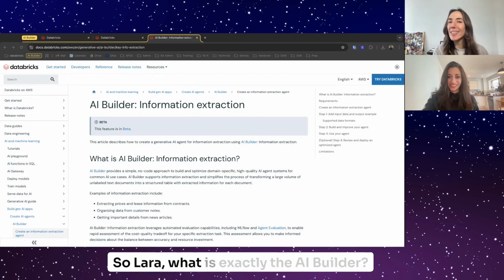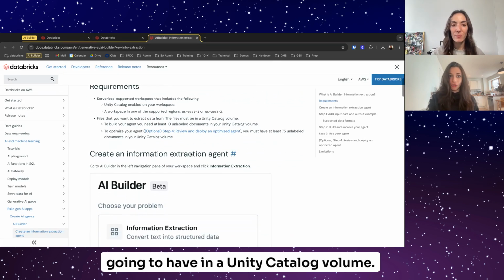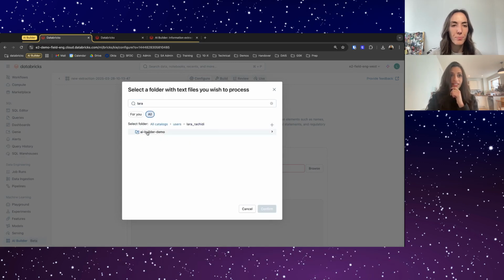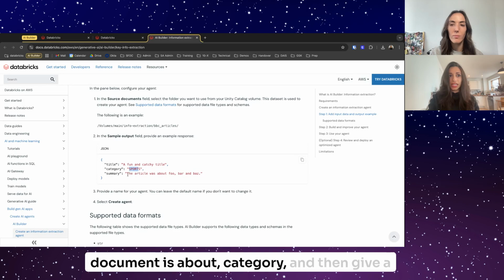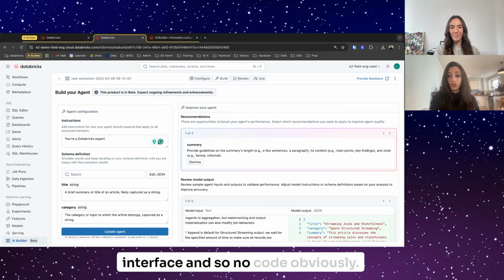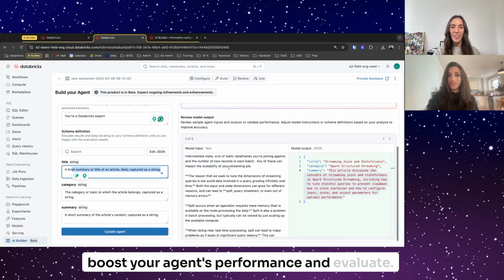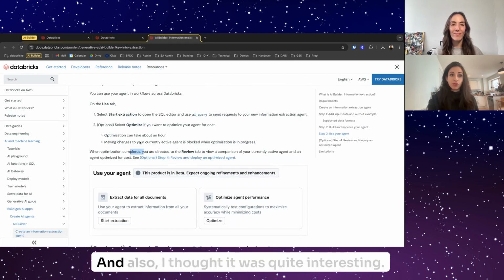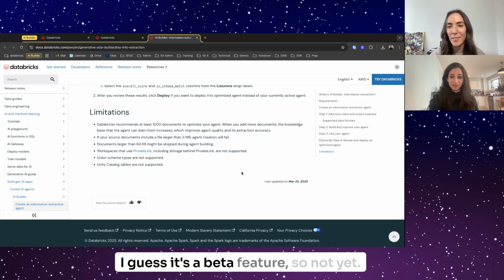Agent Bricks: Information extraction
In this conversation, Maria and Lara discuss the AI Builder, a new feature from Databricks that allows users to create AI agent systems using a no-code approach. They explore the setup requirements, the process of creating an AI agent, and the options for optimizing these agents for better performance.

AI Builder is a no-code tool for creating AI agents.
Users need Unity Catalog enabled to use AI Builder.
Data must be in a Unity Catalog volume for processing.
The AI Builder interface allows for easy information extraction.
Users can provide unstructured data for conversion.
Creating an agent involves defining its title, category, and summary.
Optimization of agents can take about an hour.
At least a thousand documents are recommended for optimization.
Private link workspaces are currently unsupported.
The feature is still in beta and may evolve.

00:00 Introduction to AI Builder
02:27 Creating and Optimizing AI Agents
05:43 Limitations and Future Prospects of AI Builder